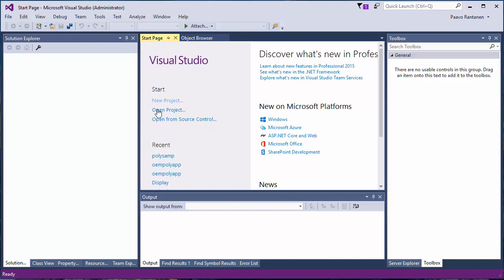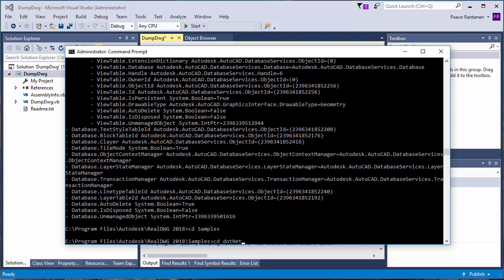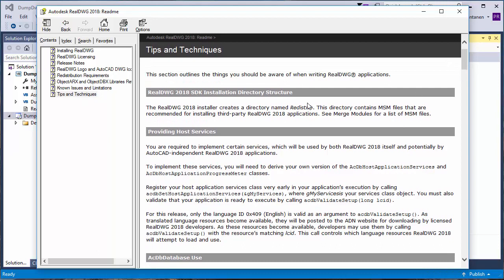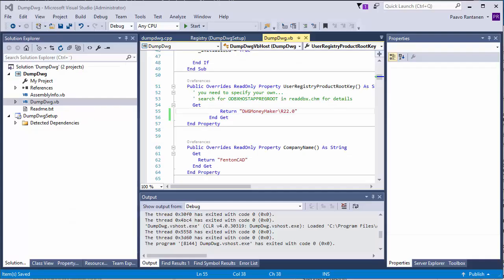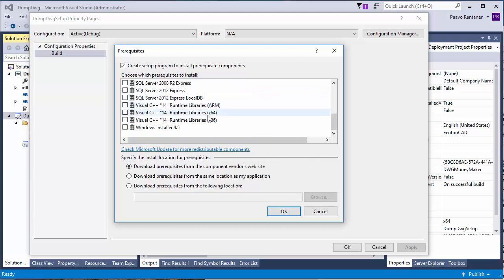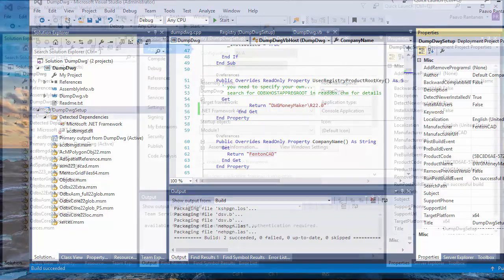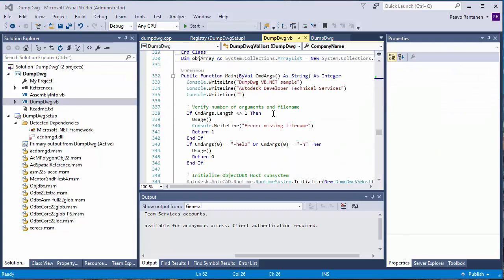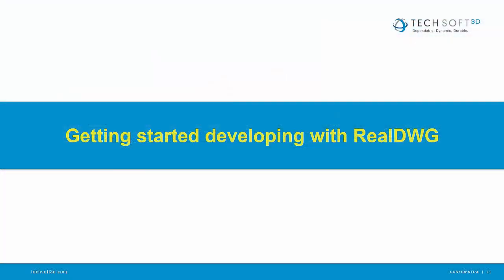Getting started with RealDWG 2018 development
This is meant as an introduction on how to set up your RealDWG based application as an end user like standalone application - on the developer machine.
It shows how to run it and debug the application without having any system paths set up to the RealDWG toolkit installation.
Note that this video is not a complete overview, in fact it lacks a lot of critical DWG host application details. These details are covered in more extensive videos referred to at the end of the video.
The material is presented using RealDWG 2018 and Visual Studio 2015 update 3.